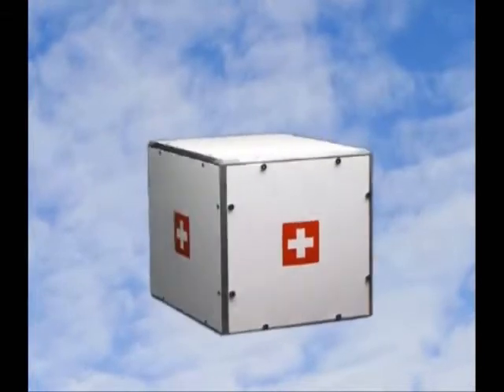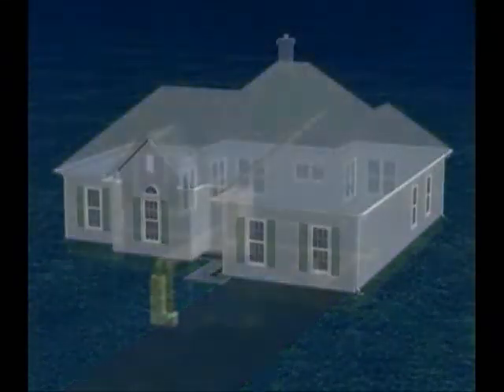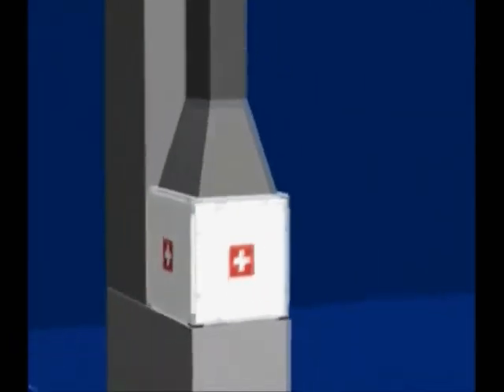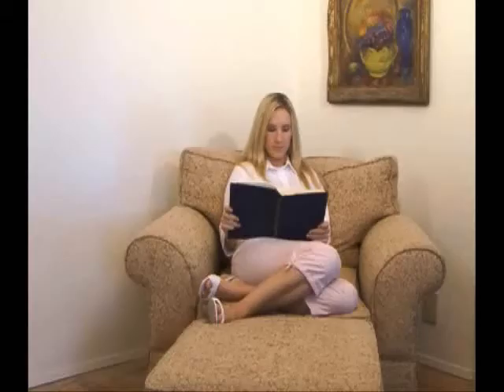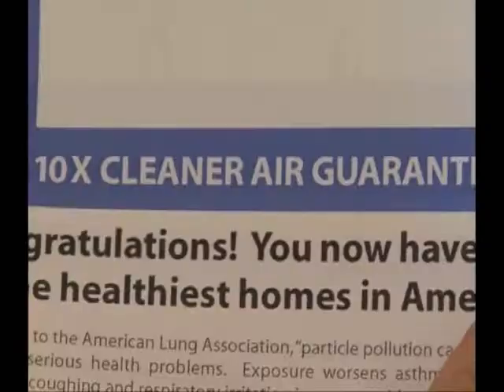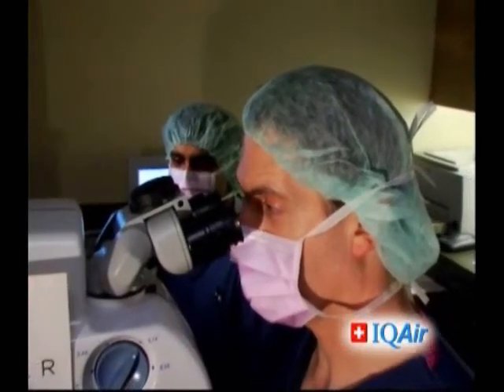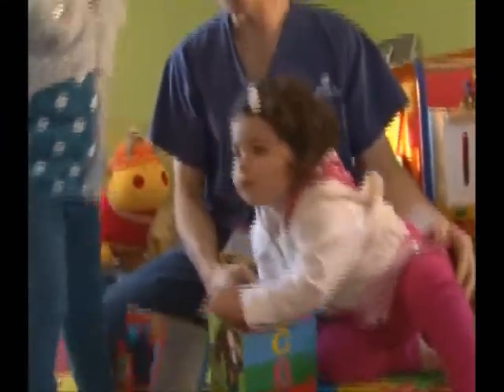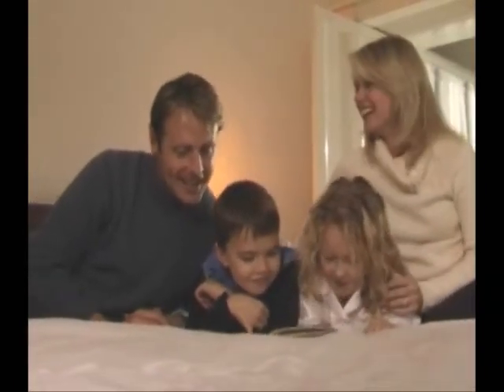IQAir Perfect 16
Worlds first MERV 16 Whole Home In-Line Filter guarantees your air is 10X cleaner with Patent-Pending Advanced Micro-Fibre Technology! Maximum recommended airflow is 1200 cfm.